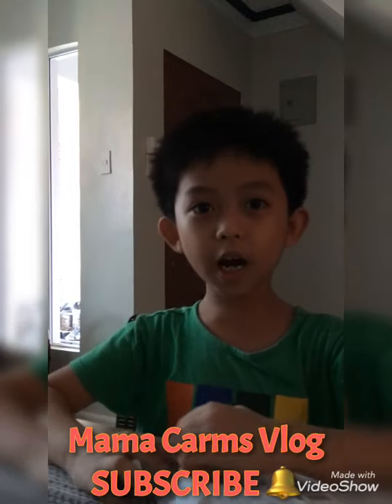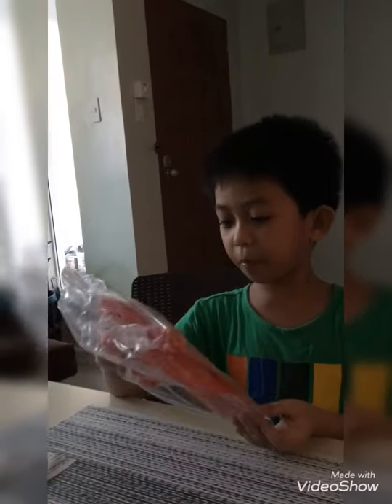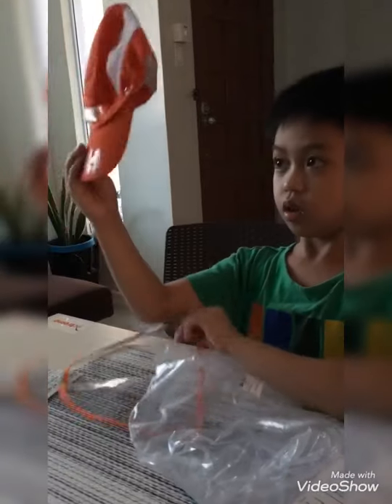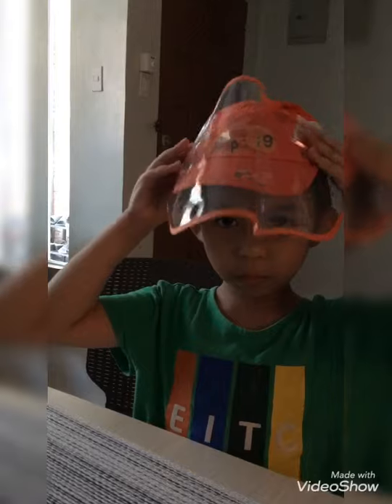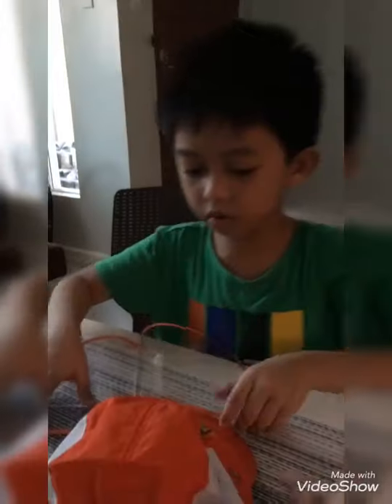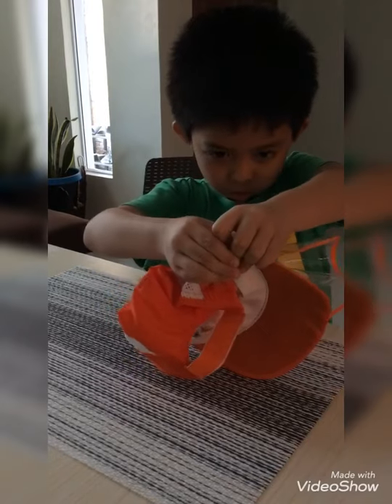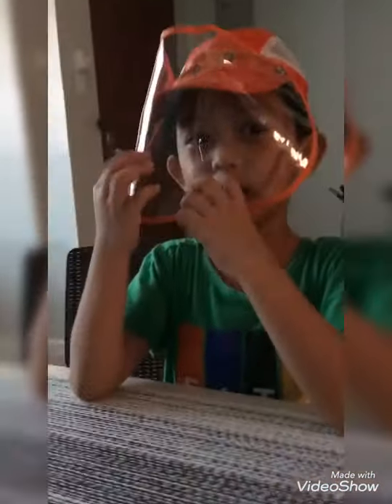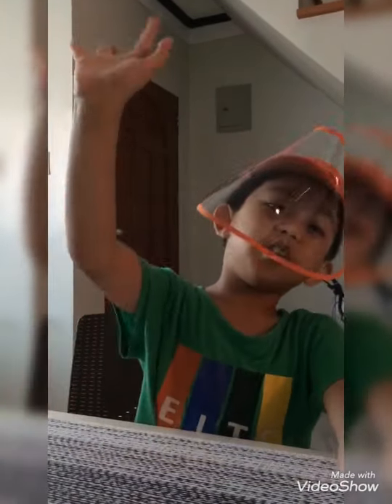Unboxing Matthew’s Face Shield#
My son's favorite cartoon character face shield peppa pig.